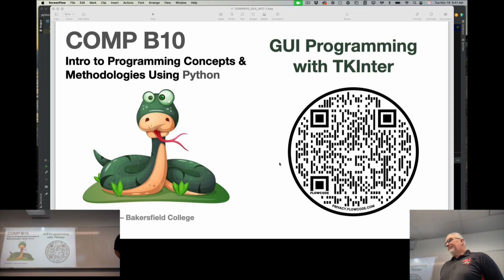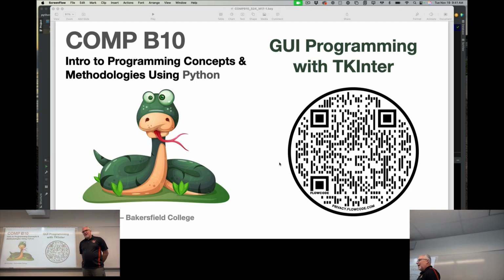Python (Fall 2024) Module 17-1: Introduction to Module 17